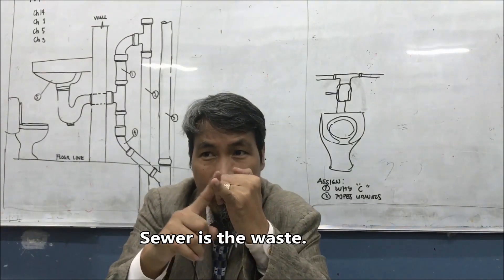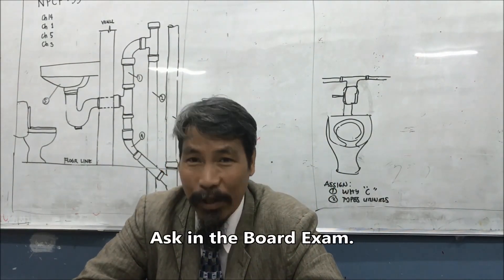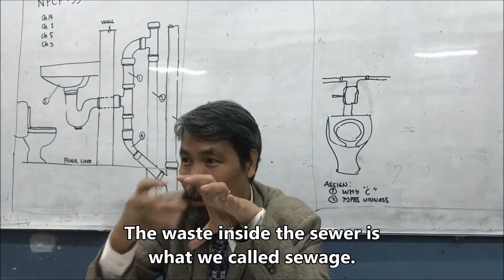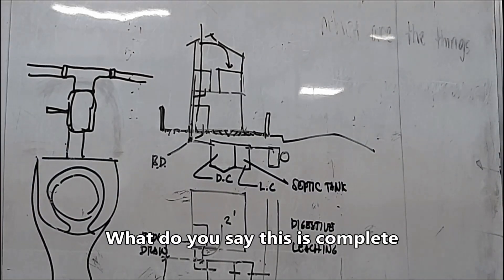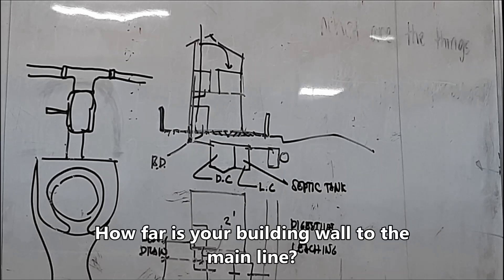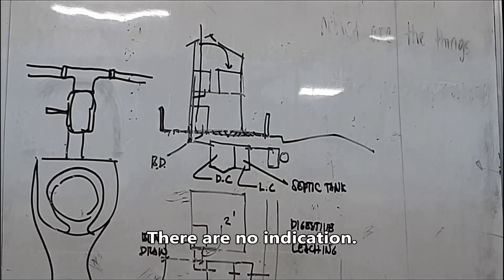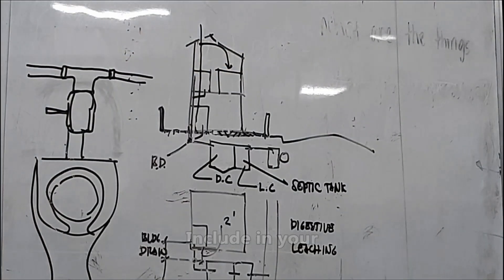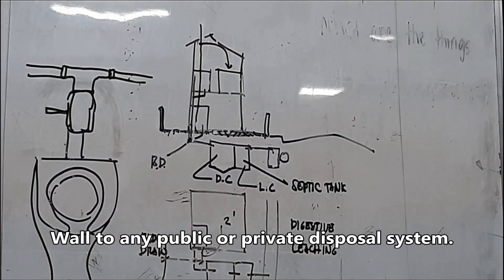CE526 Sanitary FirePro & Plumbing || NPCP ch3: Gen. Regulations Part 5 || Master Plumber Board Exam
Courtesy of Civil Engineering students from Taguig City University ( TCU ) College of Engineering and Technology ( CET )

A. Directors
Cahigan, Jessica
Cariaga, JM
Nebril, John Mark
Paglinawan, Angelica
Dacumos, Earl Gerard
Iglesia, Elaine

B. Schedulers
Creo, Pauline
Dequit, Harvey
Doron, Meriejane Joy
Tapalla, Neil bernard

C. Video Editors
Estrellanes, Roberto
Impas, Stevenson
Mamantal, Sahara
Sabal, Hassim
San Juan, Merry Angel

D. Sound Editors
Bogabil, Ralph
Flores, Nelice
Gelogo, James Nico
Tecling, Francisco

E. Subtitle Editors
Afan, Joseph Paul
Consigo, Ethel
Dela Fuente, Lionel
Deroca, Ivie
Sarcia, Paolo

F. Uploaders
Candido, Hera Jane
Espares, Marisol
Kasim, Princess Kate
Perez, Danice Anne